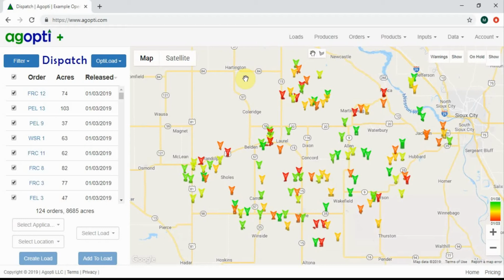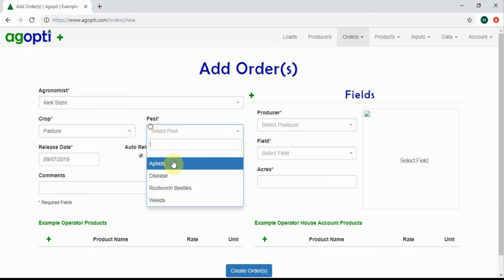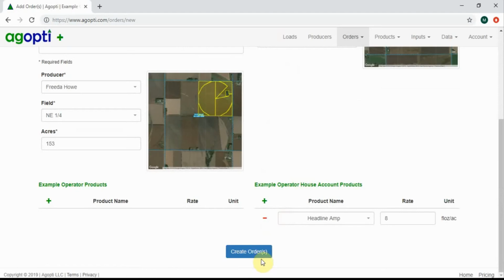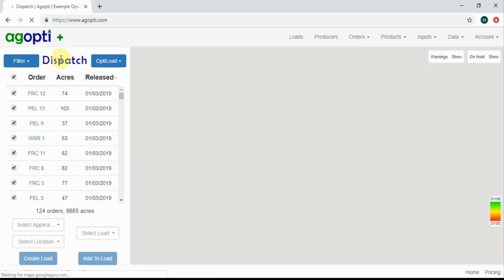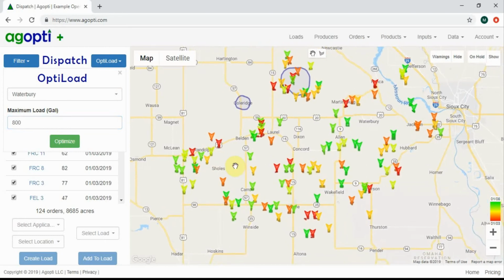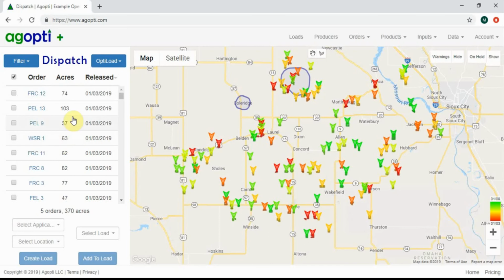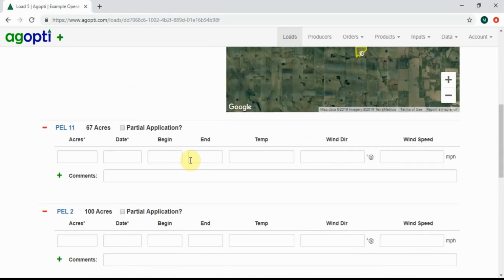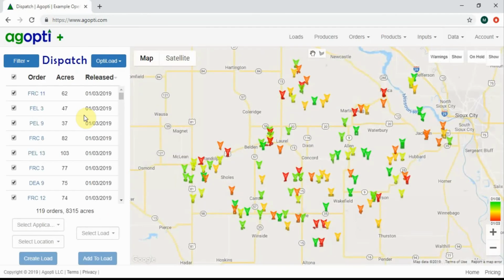How Agopti Improves Efficiency